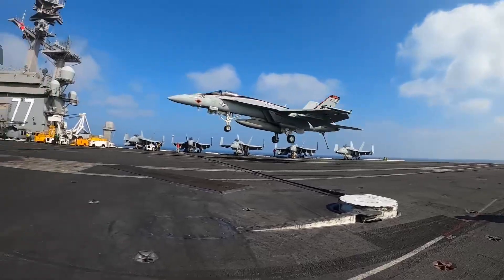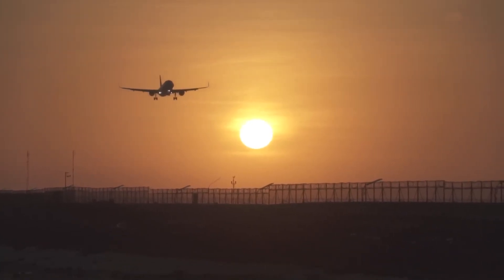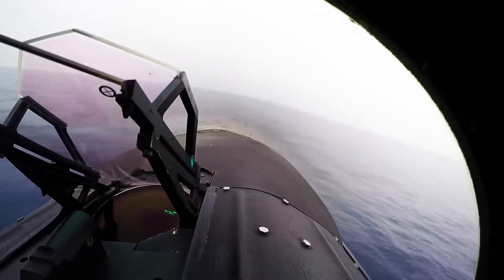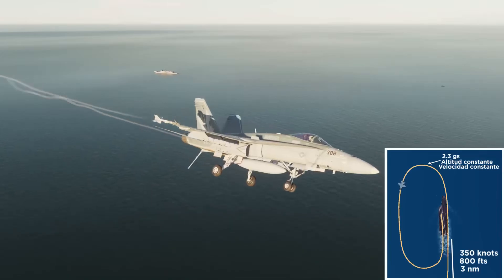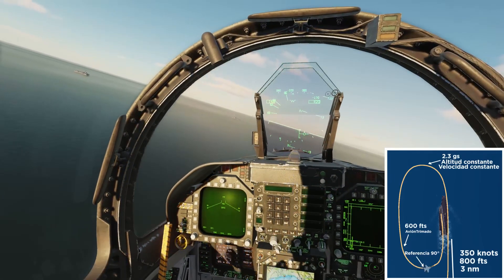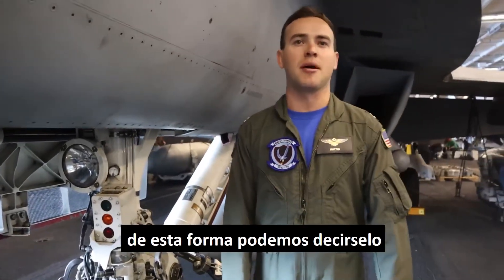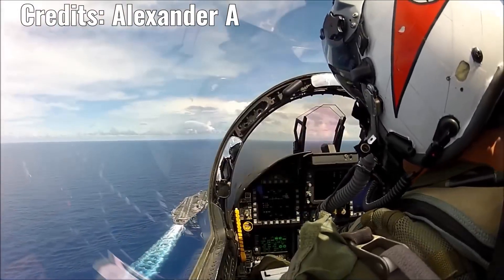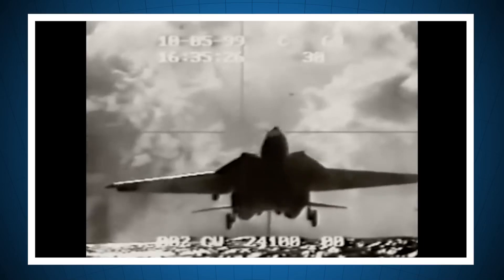How to land a fighter on an aircraft carrier? I will go there and find out.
Ever wondered what it's like to land a fighter jet on a moving aircraft carrier? Dive into this thrilling video where an F-18 pilot spills the beans on this high-stakes, adrenaline-pumping mission. Discover the nail-biting procedures, the dazzling night landings, and why precision is everything! If aviation thrills get your gears going, this is a must-watch!

👉 This channel was created in collaboration with @sergiohidalgoaero

00:00:00 - Introduction and Video Purpose
00:00:18 - Landing on Aircraft Carriers
00:02:35 - Approach Protocols Explained
00:03:43 - Detailed Landing Procedures
00:06:10 - Importance of Angle and Stabilization
00:08:11 - Final Approach Challenges
00:11:05 - Night Landings and Pilot Experiences
00:14:56 - Aircraft Carriers and Plane Requirements